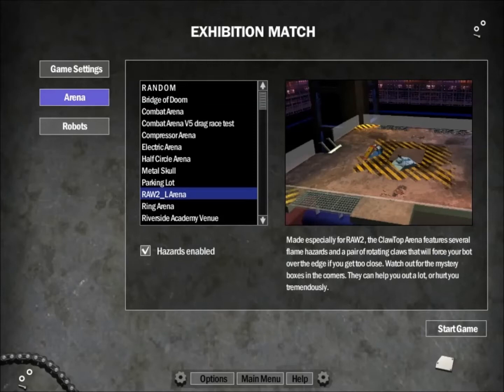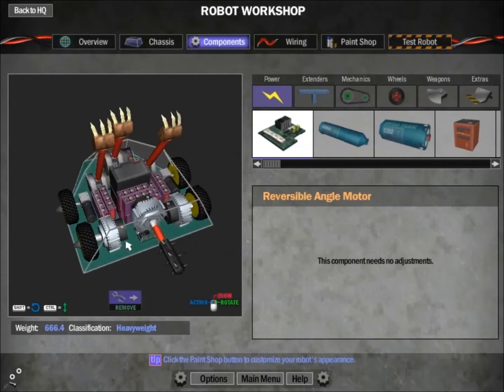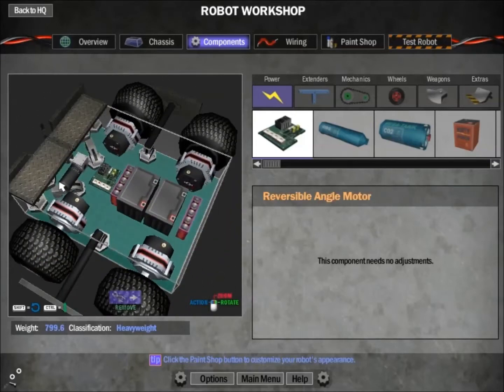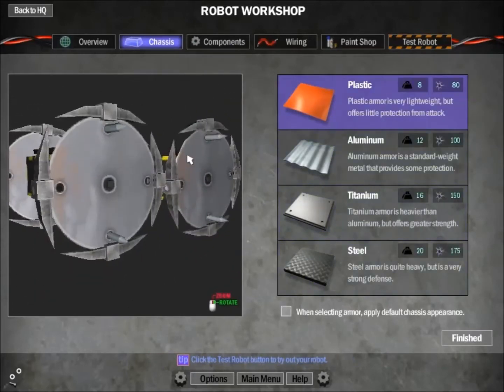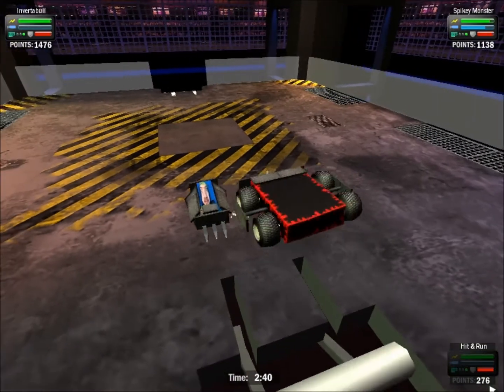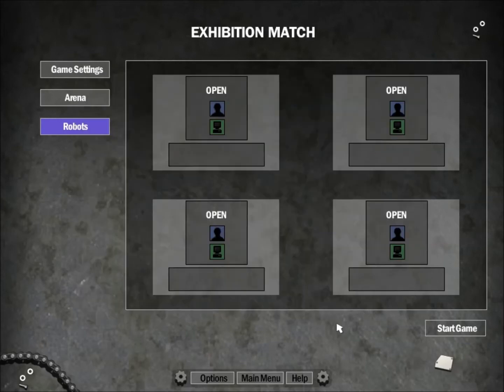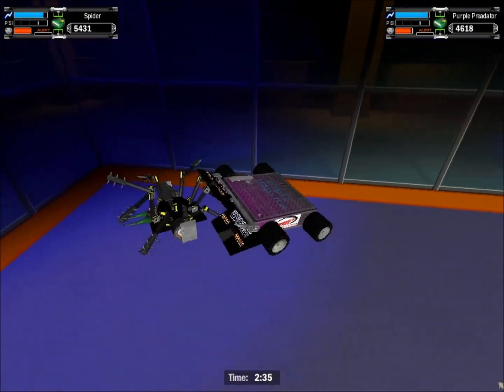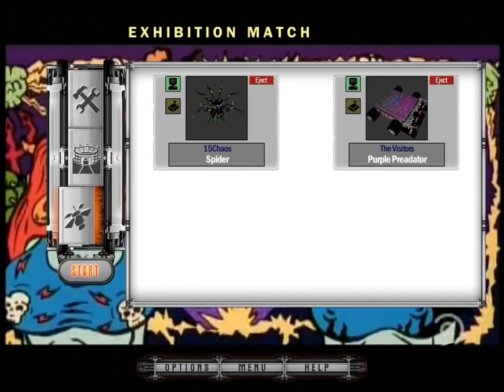Robot Arena Banter WarsUs Round10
it is round 10 with some fine battle's so please watch sub and share!...thank's.